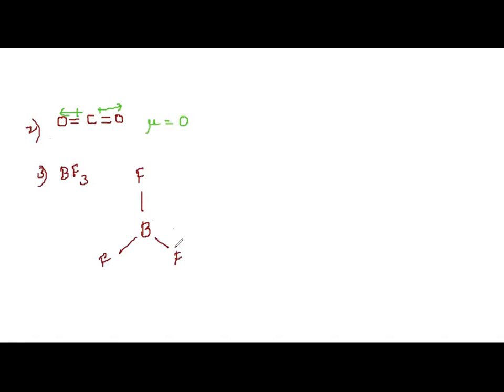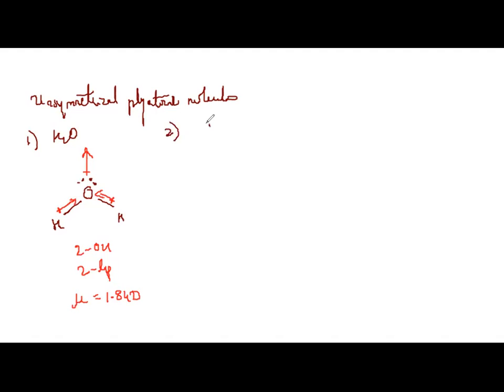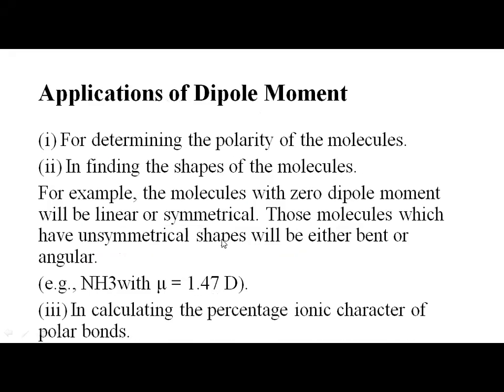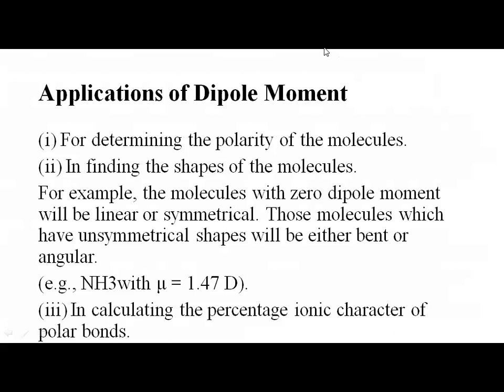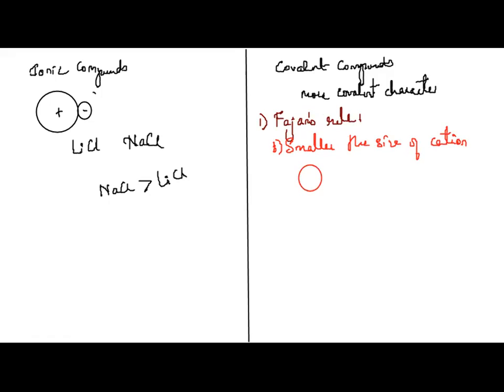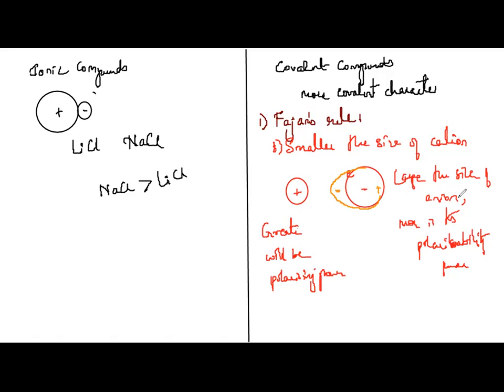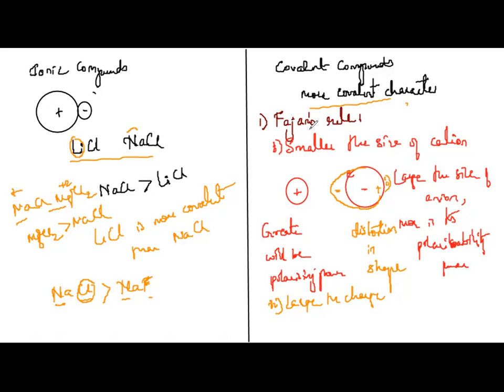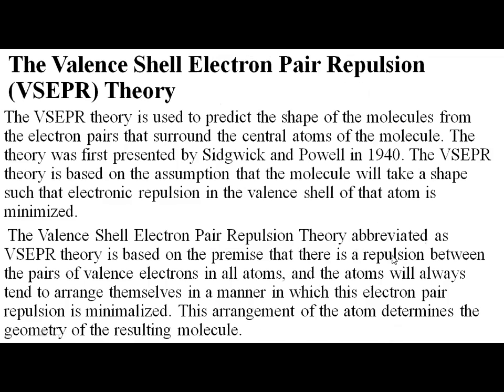CHEMICAL BONDING AND MOLECULAR STRUCTURE - CLASS 4.2